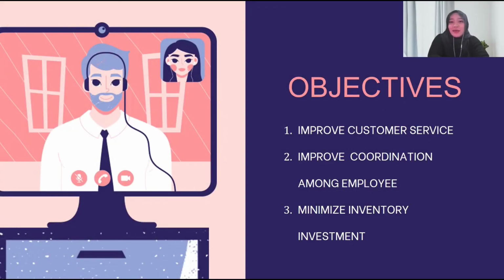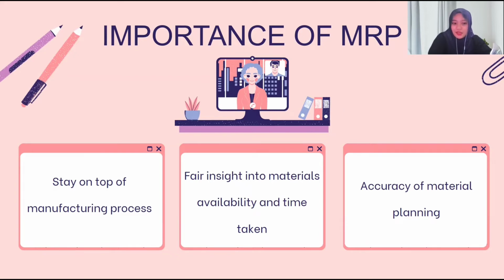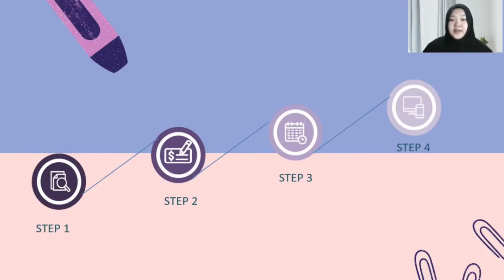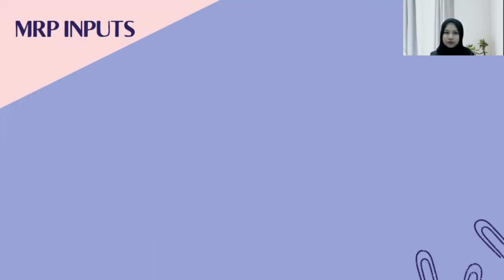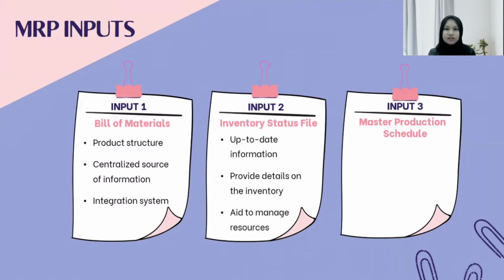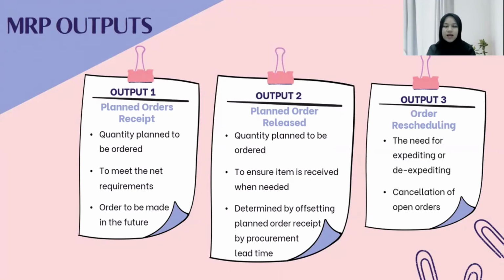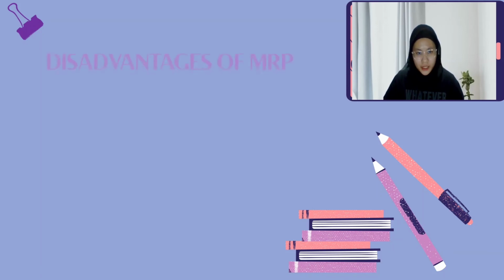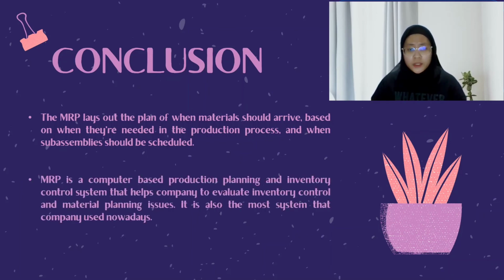6C SEMINAR 1 - MATERIAL REQUIREMENT PLANNING (MRP)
MAC2206C

SALSABILLA BINTI ZULKEFLY
SITI NOR ADIBAH BINTI MOHD AZHAR
FATIHAH BINTI ANUAR
NORHAZWANI BINTI NASORRUDDIN
NUR QISTINA ADRIANA BINTI ROSE EFFENDI